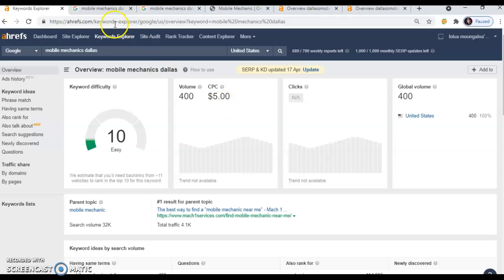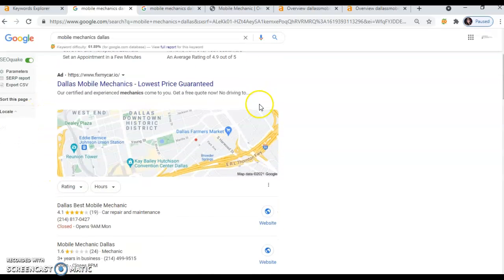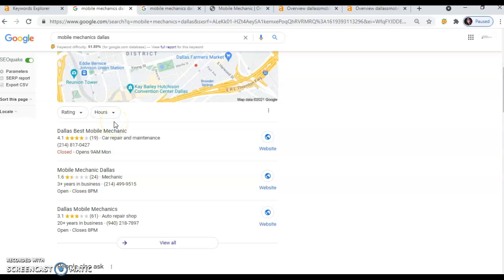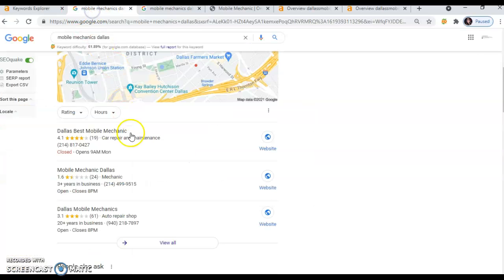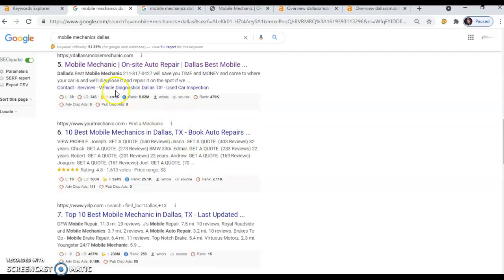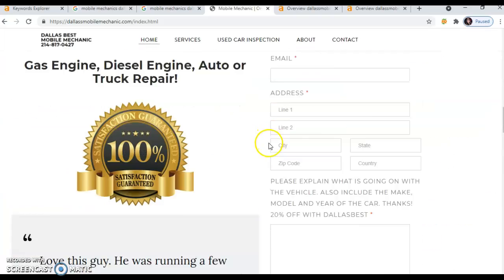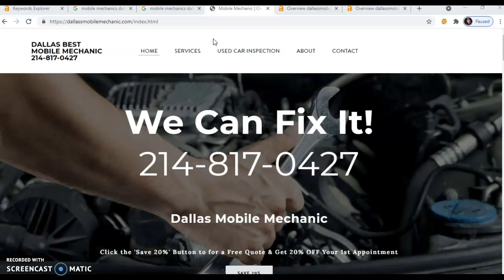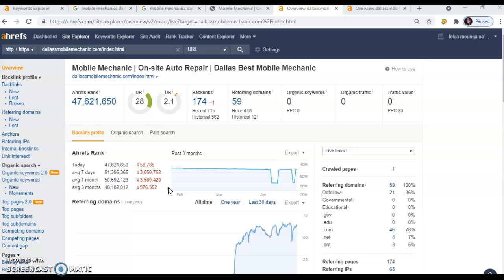Pete's A Mobile Mechanic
Herrera SEO & Marketing shows Pete's A Mobile Mechanic that ranking on the Google search engine is a breeze when you have the right tools.  To get on the Map Pack listing, you need a Goodle My Business site and to get in the organic search, you need a website.